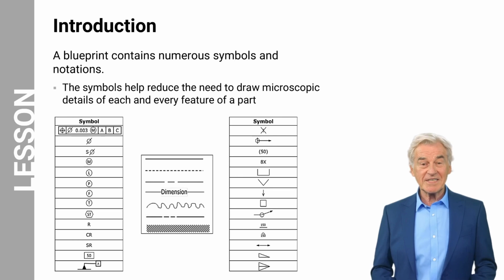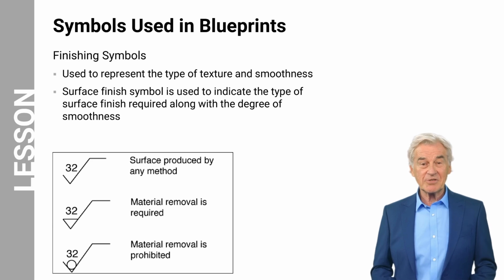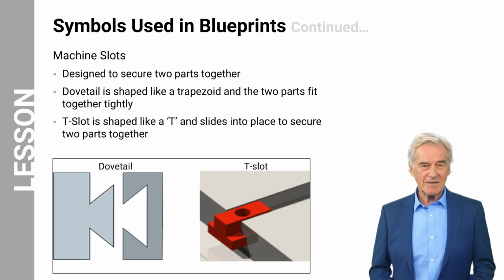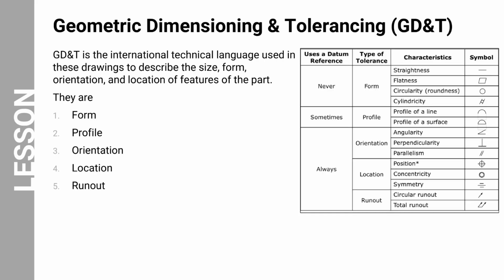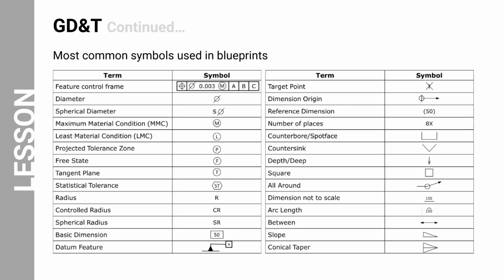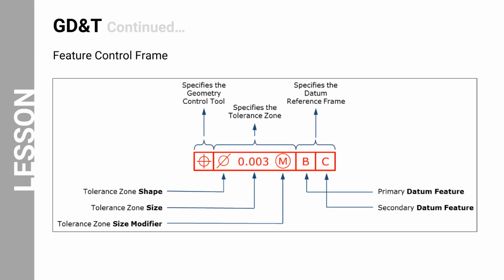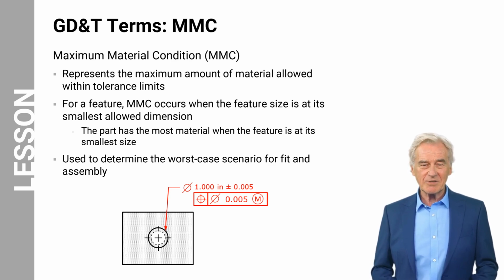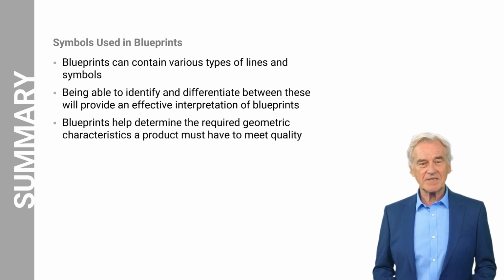SYN-EV-QEM-MT-10.2-Symbols Used in Blueprints